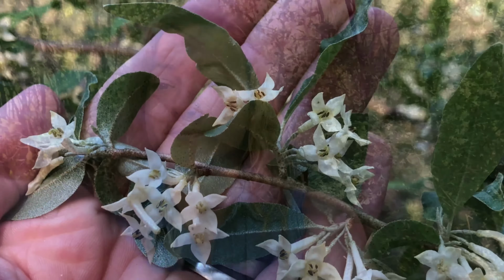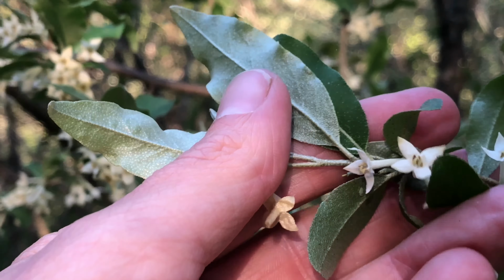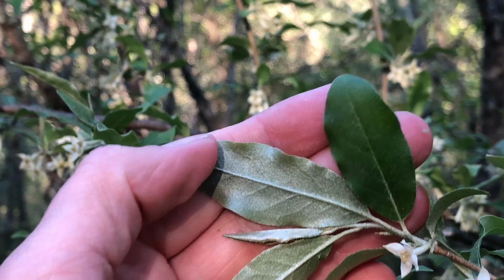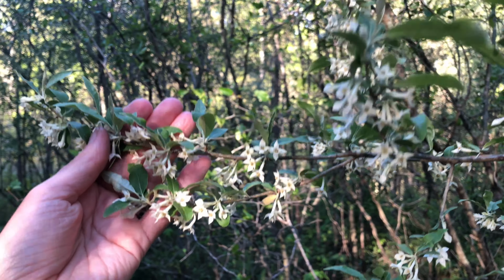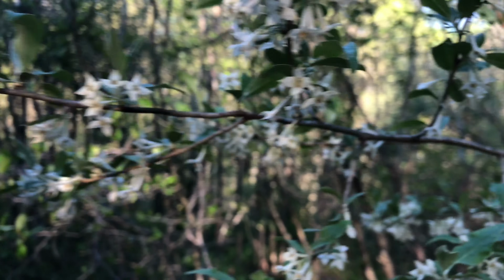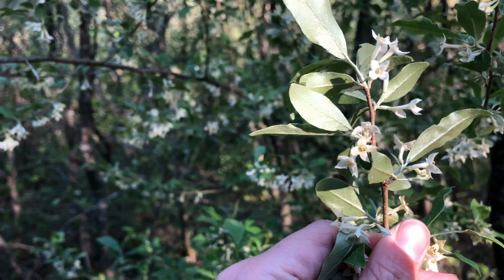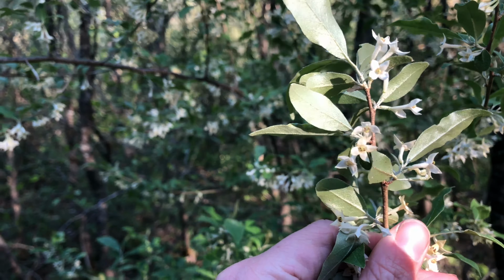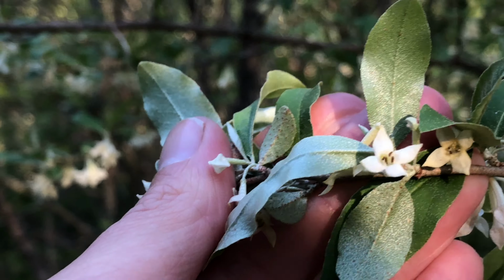Invasive Plant Identification | Autumn Olive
I promised you all in my last invasive species video that I would do an update when the autumn olive starting to flower. So I ran outside and I took some footage to help you be better at identifying this monster of a shrub.